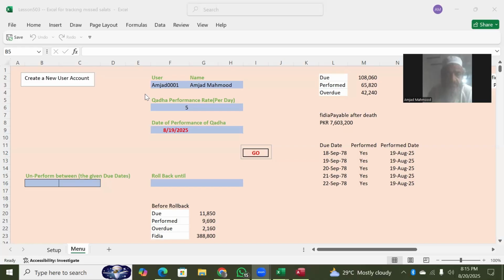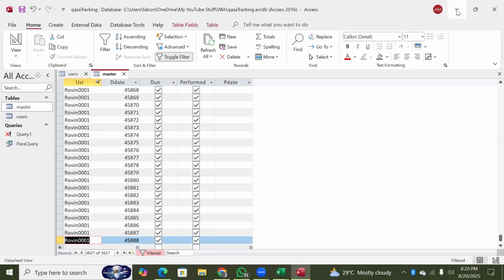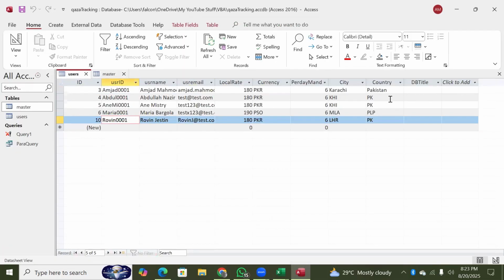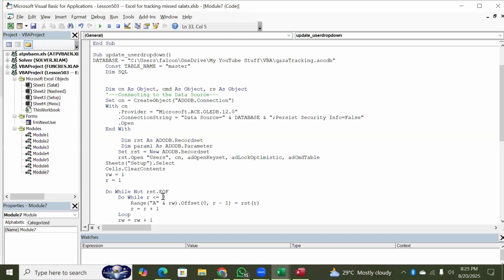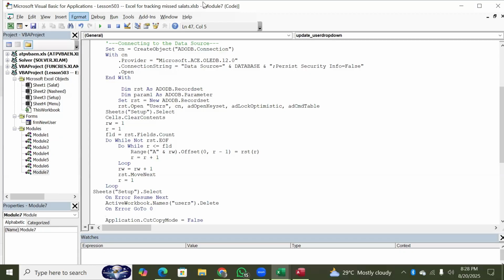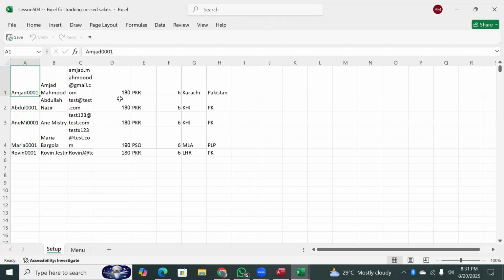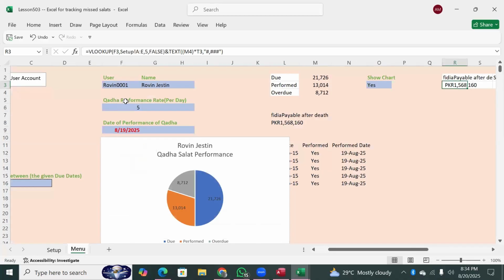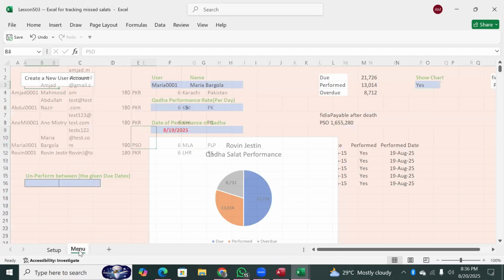Automated AccessDB user dashboard setup VBA Part 7 [English]